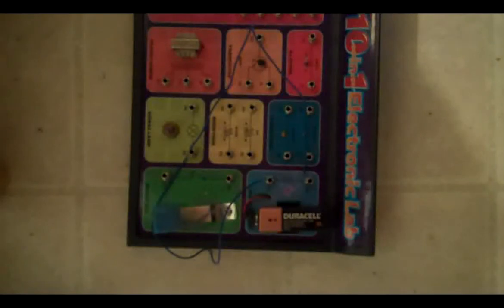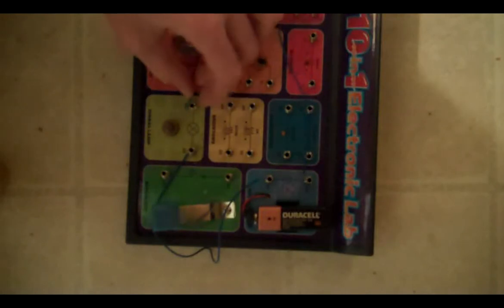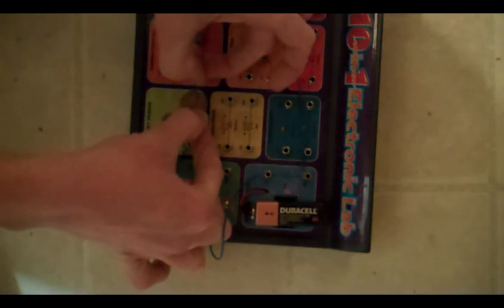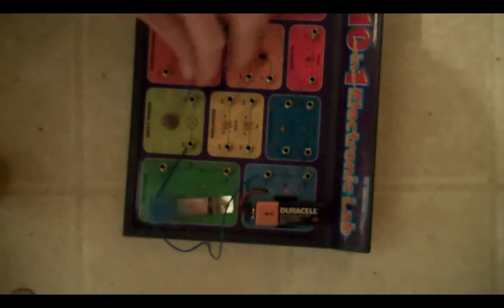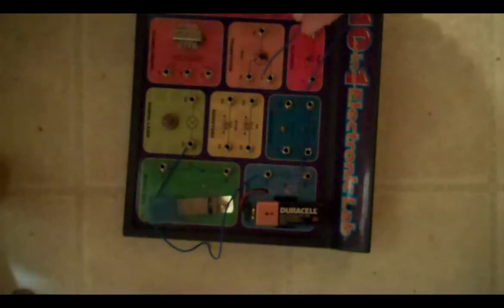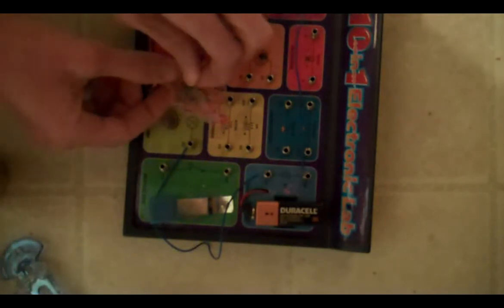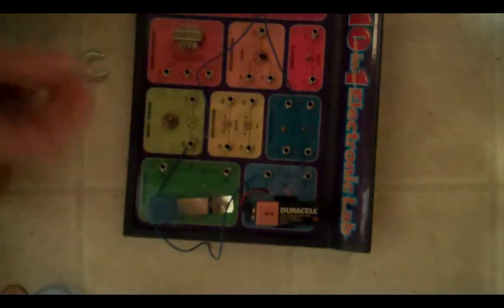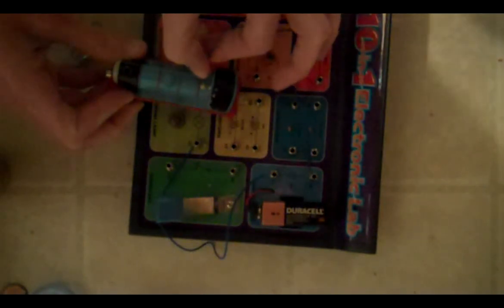Preschool Activity: Conductors and Insulators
Using a circuit board kit and some items we found around the house, I taught my two preschool- aged children about conductors and insulators.